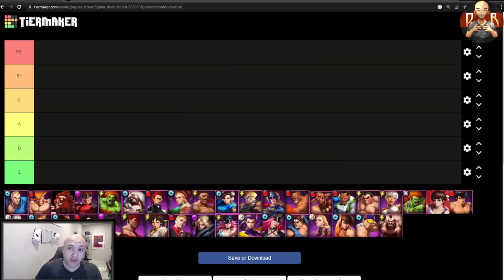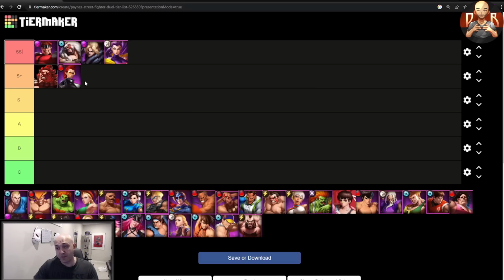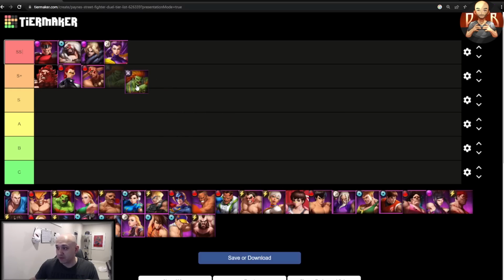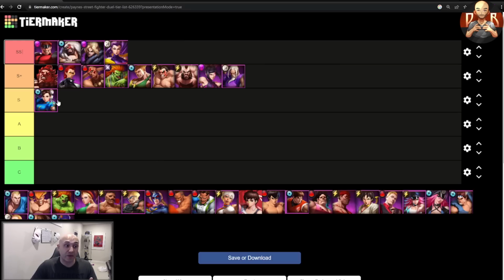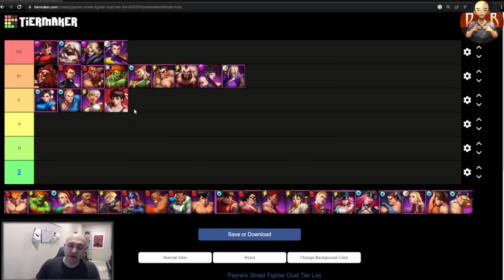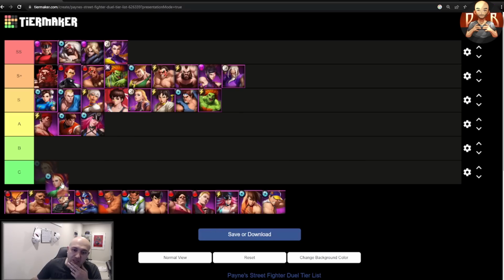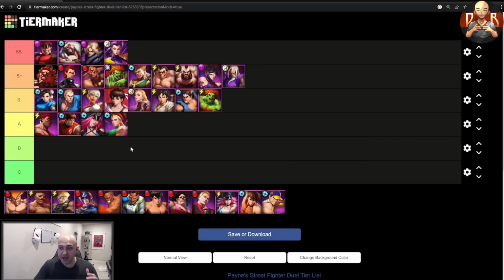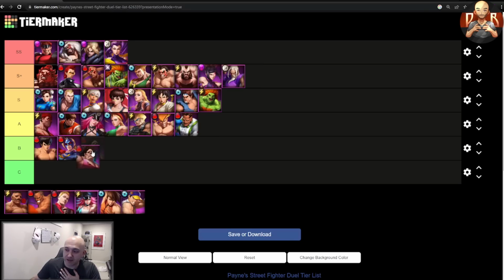[SF: Duel] - Apr 2023 Tier List PVE Story and Tower! Covering ALL Units with Full Explanations!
Hey guys,

Timestamps:
00:00 - Intro
00:09 - PVE Tier list Criteria
01:44 - SS Units
04:24 - S+ Units
14:20 - S Units
20:55 - A Units
27:06 - B Units
29:49 - C Units

[FREE] Lo-fi type beat - Lighter | lofi hiphop beat